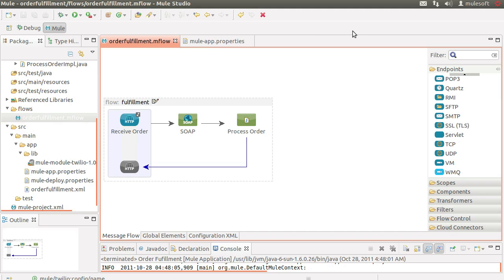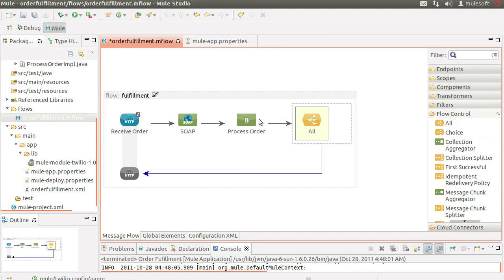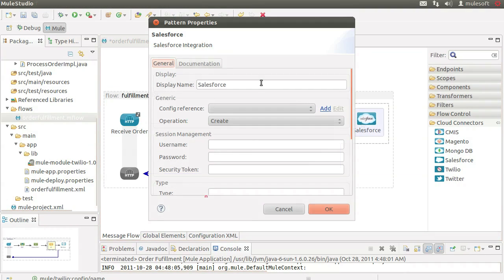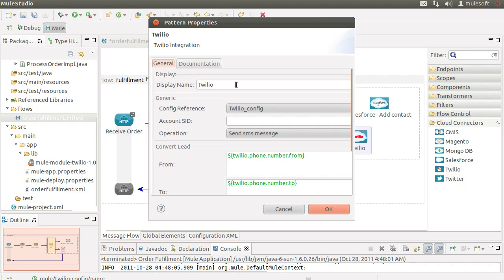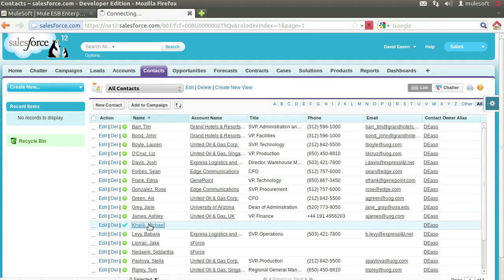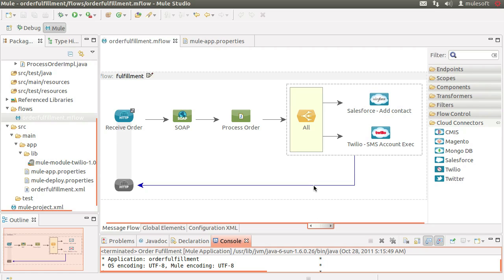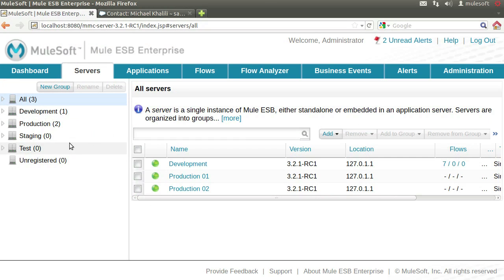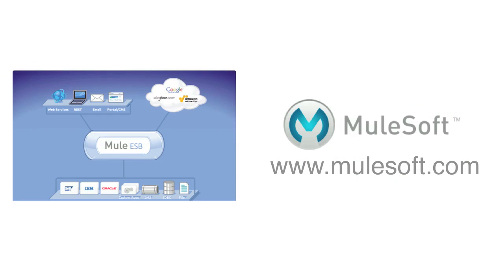Introducing Mule ESB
Mule ESB is the most widely used integration platform for connecting enterprise applications on-premises and to the cloud. It takes the complexity out of integration, so developers can easily build high-performance, multi-protocol interactions between heterogeneous systems and services.